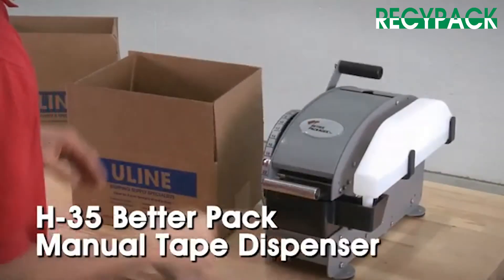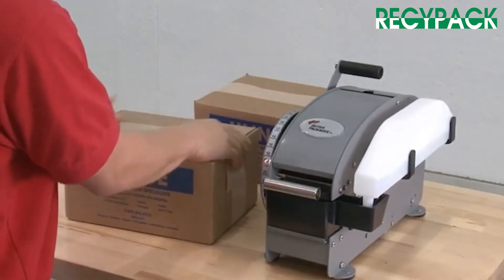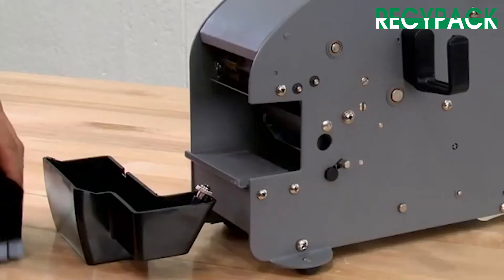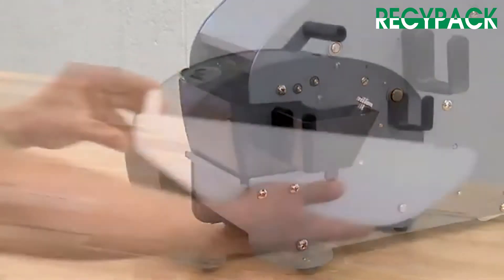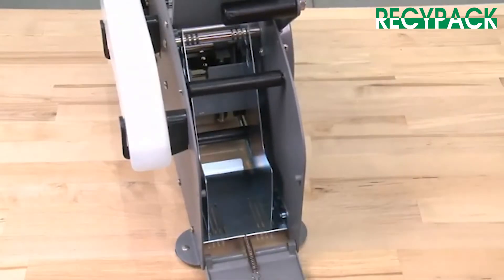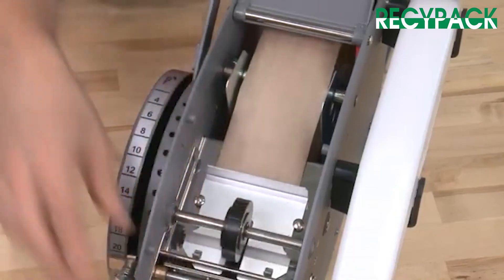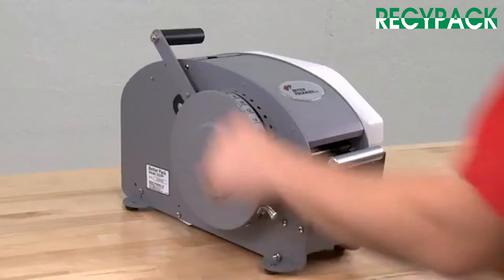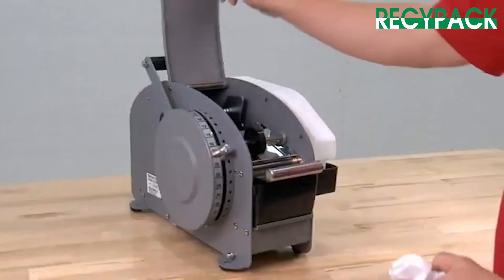Paper tape machine, Hade Matic 80 - Recypack Sustainable Packaging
Paper tape machine, small and medium consumer.

To quickly and efficiently seal cardboard boxes.

The Hade 80 process standard tape and reinforced tape with a width of 40 to 80 mm. For an optimal adhesive power if the tape the machine is equipped with two water brushes. This semi automatic paper tape machine is provided with a integrated water tank.

Robust metal design
Easy to maintain
Up to a tape length of 75 cm
Double water brush

Om snel en goed dozen te kunnen sluiten.

De Hade 80 verwerkt versterkt en onversterkt plakband met een rolbreedte van 40 tot 80 mm. Voor optimale kleefkracht van plakband is de machine voorzien van twee waterborsteltjes. Deze halfautomatische papierenplakbandmachine is voorzien van geïntegreerde watertank. Voor de klein en middelgroot verbruiker.

Robuuste metalen uitvoering
Onderhoudsvriendelijk
Tot tapelengte van 75 cm
Met snel keuze lengte schakelaar
Dubbele waterborstel